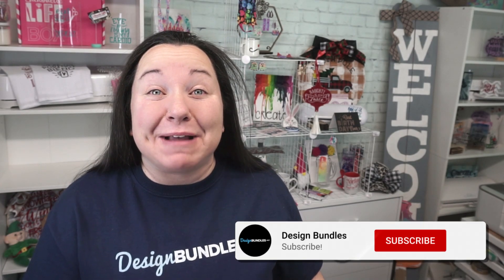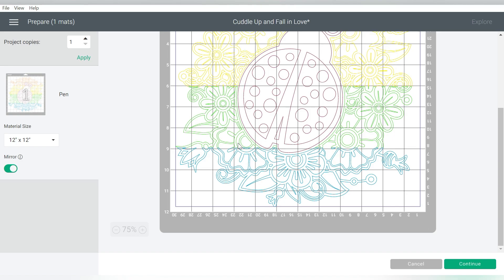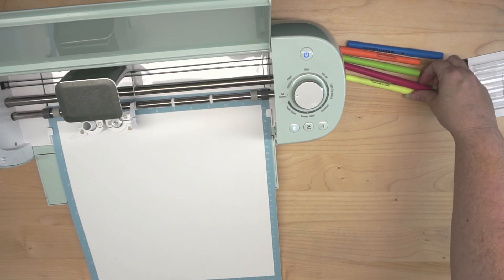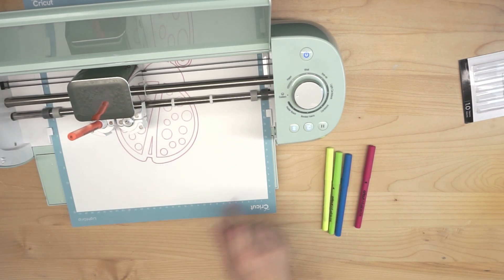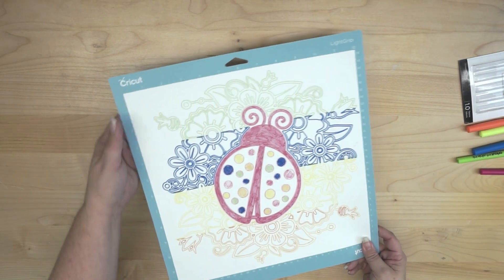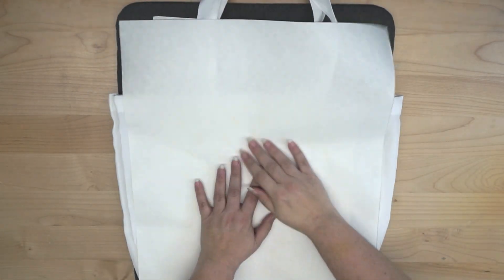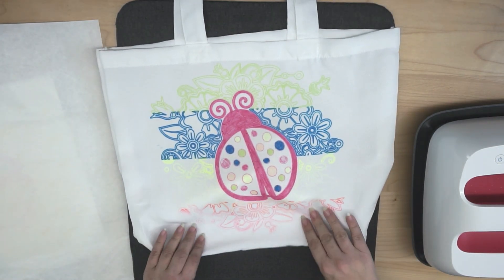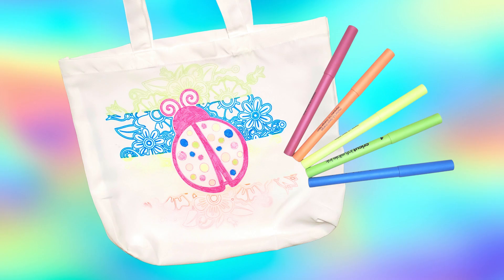❤️ How to Use Cricut Infusible Ink Markers with Cricut Explore Air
🥰 How to Use Cricut Infusible Ink Markers with Cricut Explore Air 2.  Are you curious about writing with the Cricut Infusible Ink Markers with your cutting machine?  Perhaps interested in dipping your toes in the waters of Sublimation through Infusible Ink? More info below 👇

This tutorial covers creating a tote bag design created completely with Cricut Infusible Ink Markers.  We will walk you through setting up your sketch pen file in Cricut Design Space, installing the Infusible Ink Markers in your Cricut Explore Air 2, the machine drawing out the design on your paper, then finally pressing the design on a tote bag.

✅Cricut Cutting Mat 12x12 Light Grip
✅Cricut Infusible Ink Markers
✅Blank Tote Bag
✅Krylon Easy Tack Adhesive
✅Cricut Pad
✅Butcher Paper
✅Cricut Easy Press (9x9)

00:00 - Intro
00:21 - Mandela Design In Cricut Design Space
01:48 - Cricut Design Make It Settings
03:31 - Loading Cricut Explore Air
03:52 - Loading & Unloading Pens
04:23 - Explore Air Printing
05:55 - Coloring In Lady Bug
07:28 - Peeling Design Off Cutting Mat
08:01 - Heat Press Prepping
09:22 - Applying Heat Press
10:44 - Revealing The Design
12:11 - Roundup